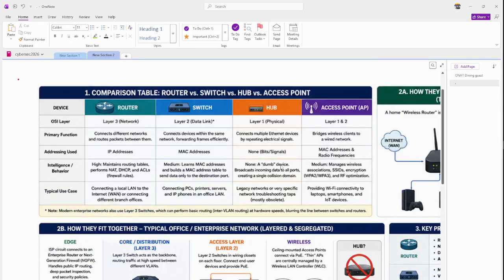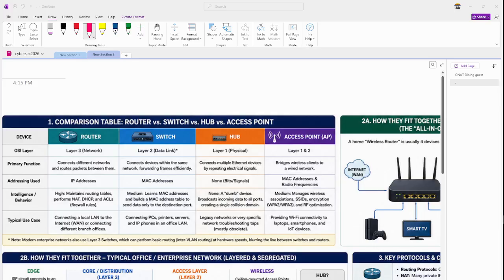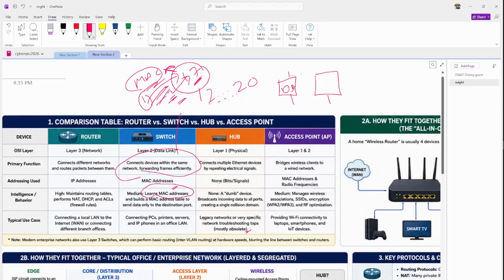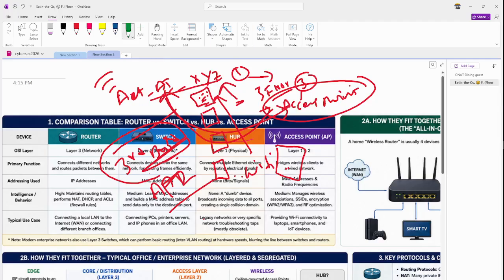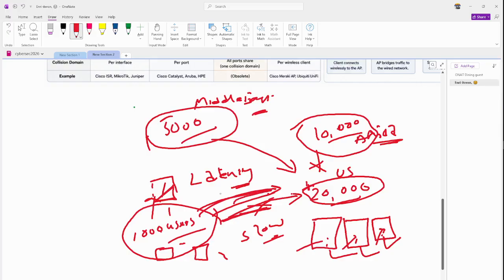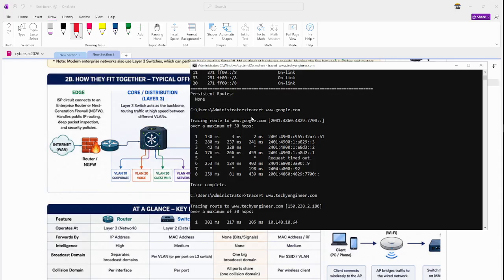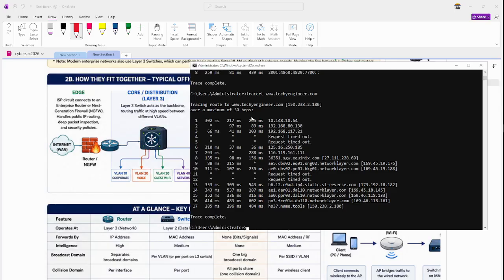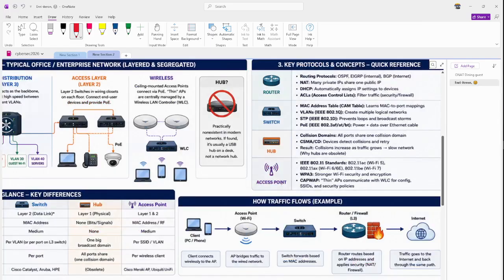Network Devices- Router-Switch- Hub-2026 07 28 16 17 24